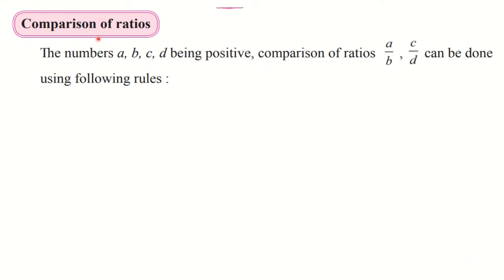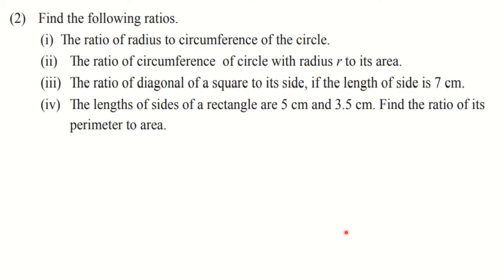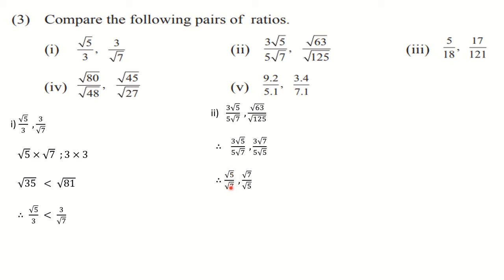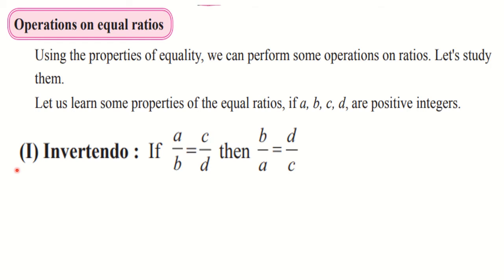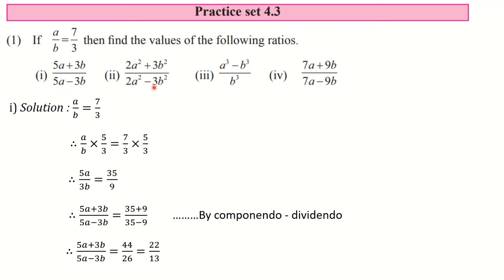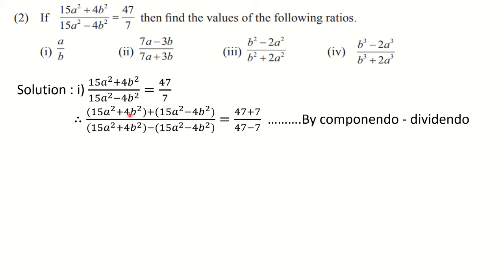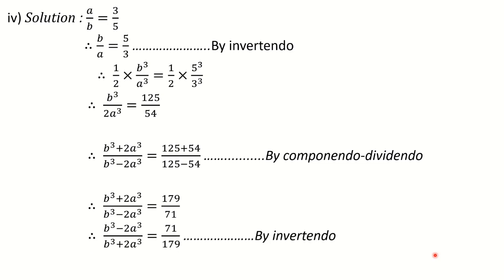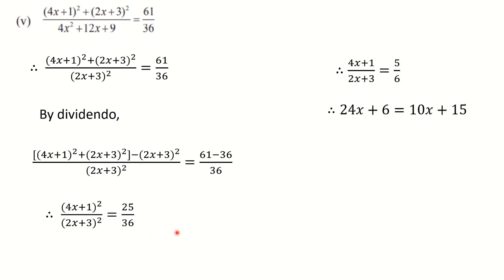IX_MATHS_1_CHAPTER_4_RATIO AND PROPORTION_REVISION_2